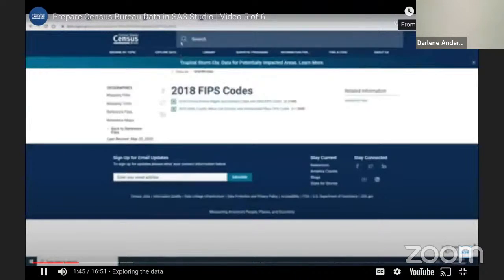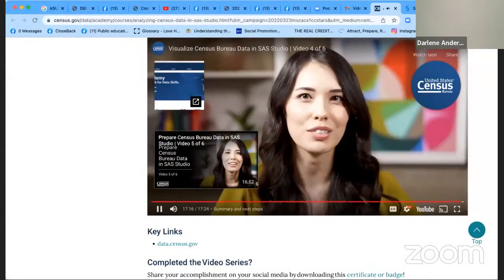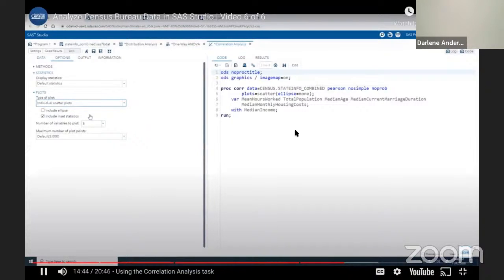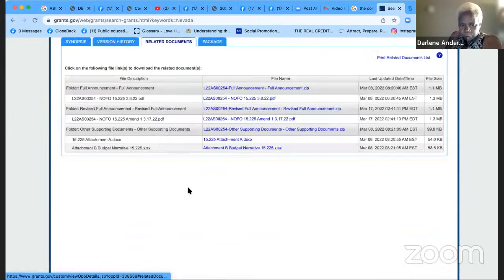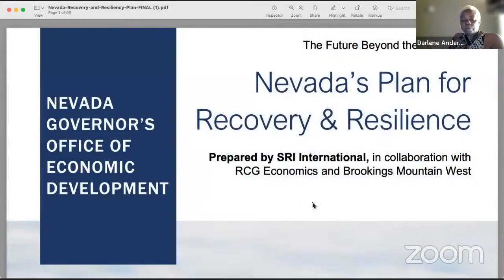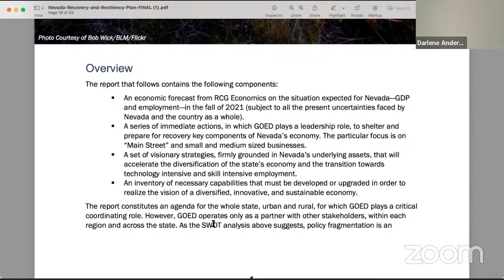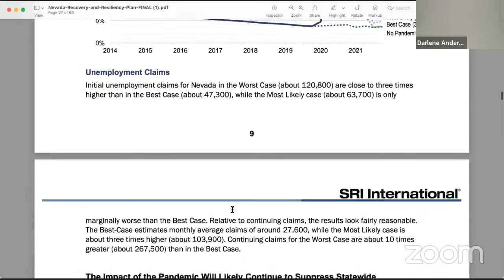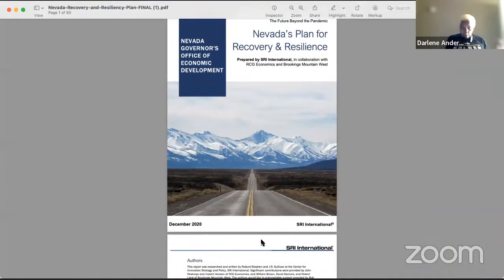Darlene Anderson's Personal Meeting Room